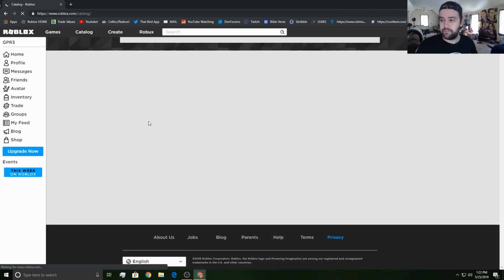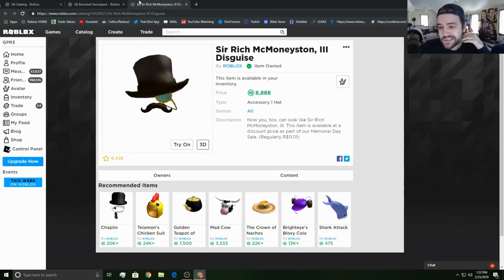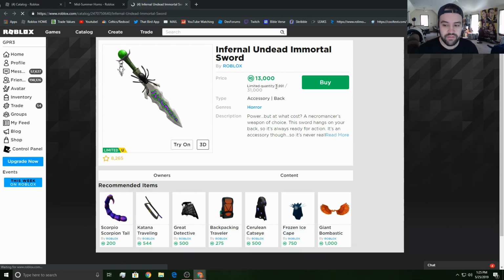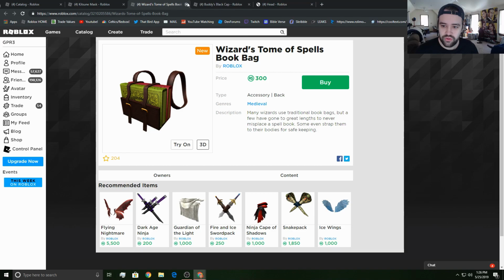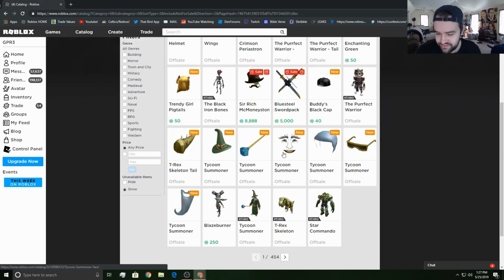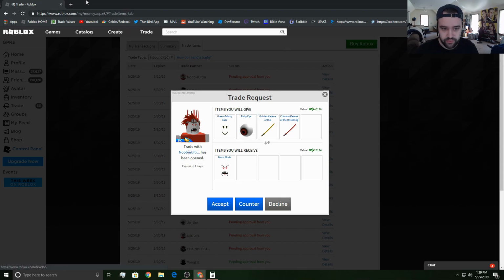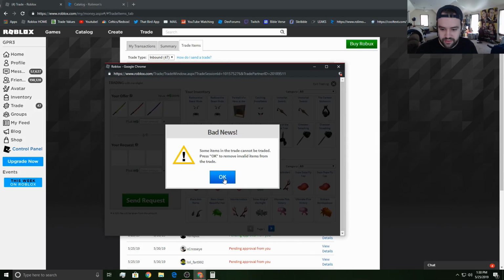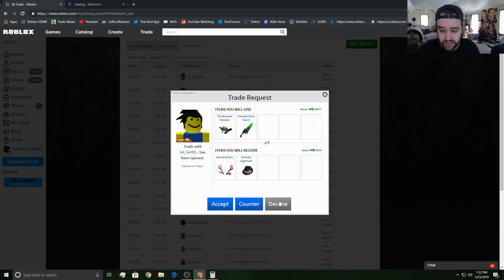The Roblox Memorial Day Sale (DAY 1) *GOOD OR BAD?*